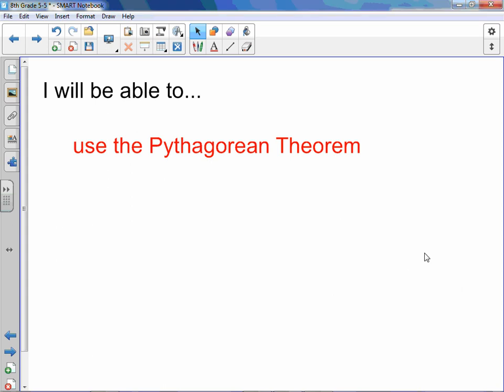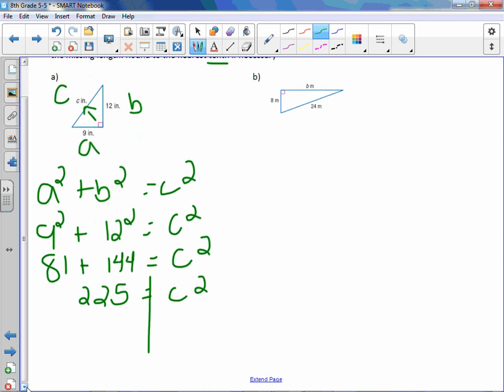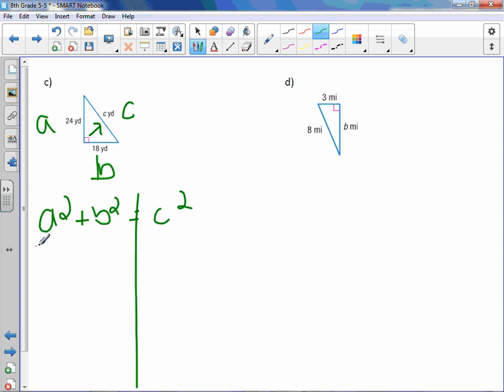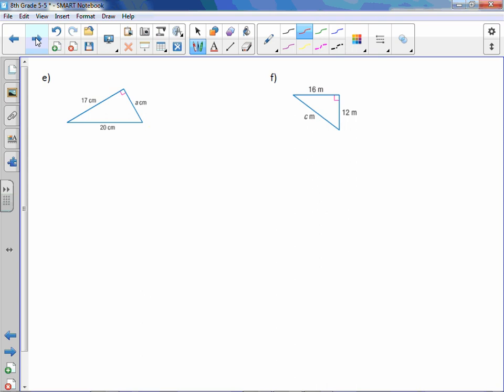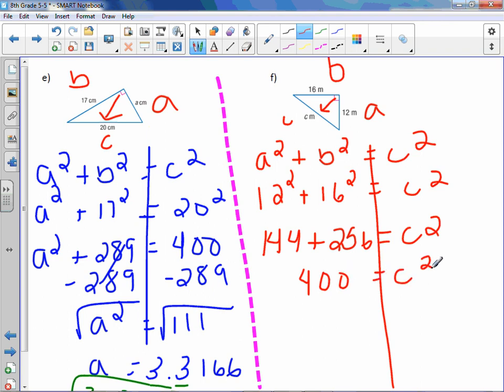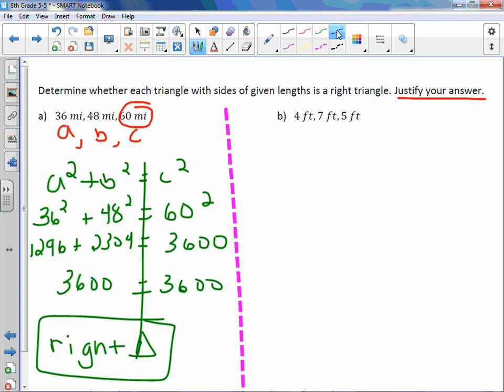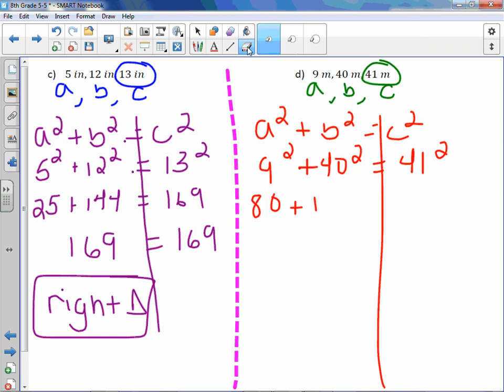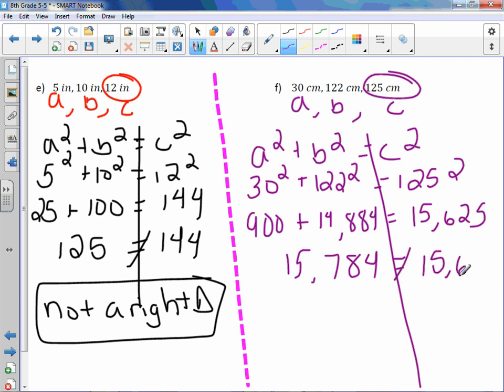8th Grade 5-5: The Pythagorean Theorem